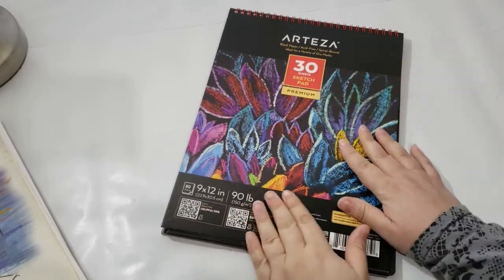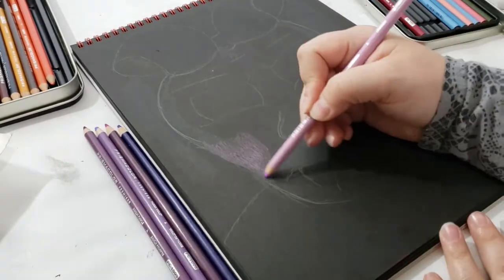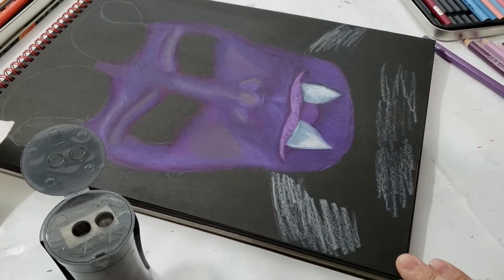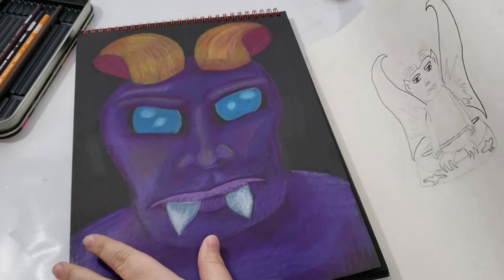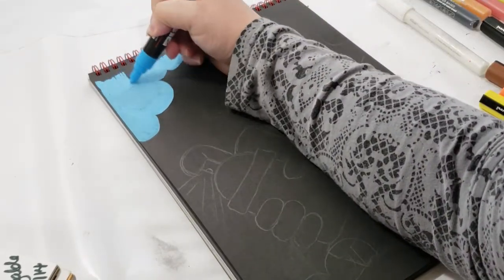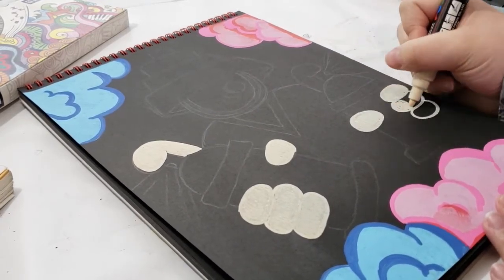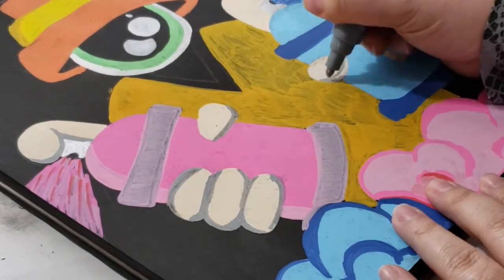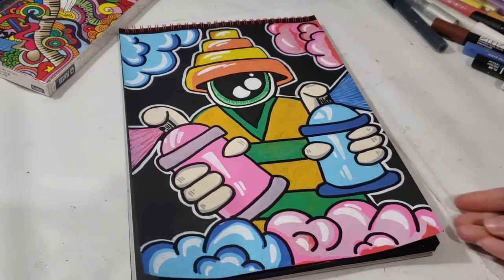Fixing and Recreating My old Artwork | Drawing and Painting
Today I was inspired to draw in my new sketch book. I have found some old pieces of artwork that I wanted to try to fix up and recreate. So come along with me and Let's Art Today!